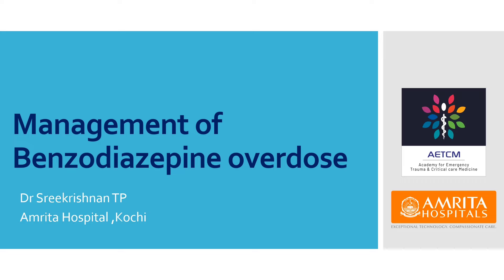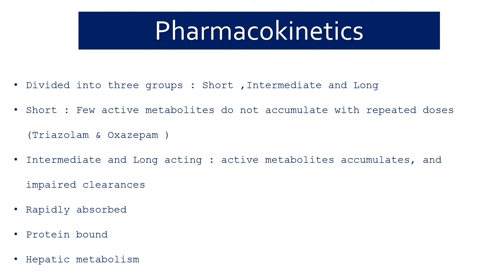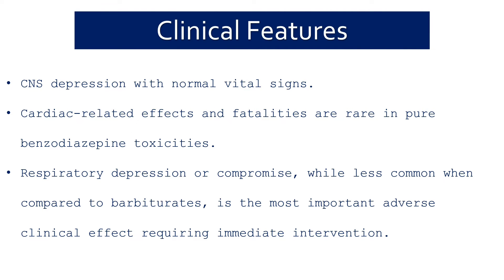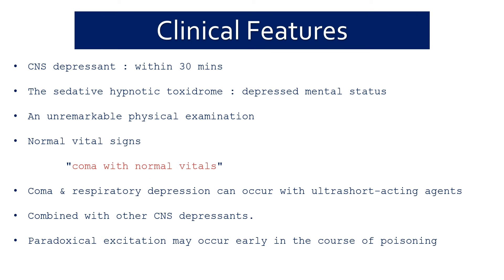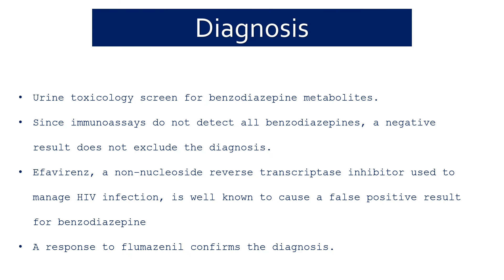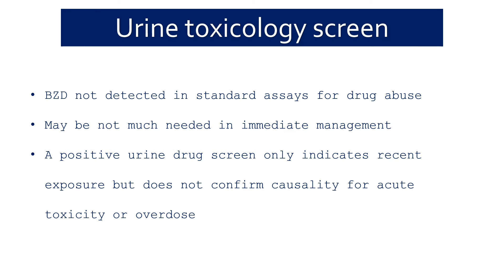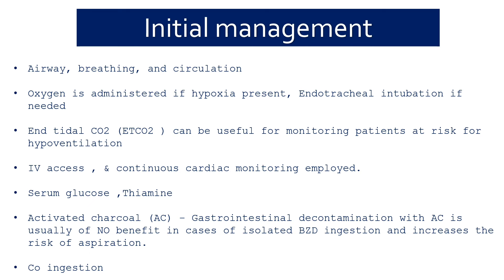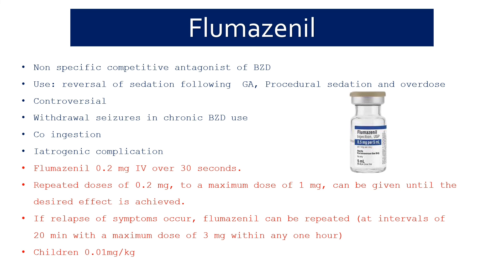Benzodiazepene Overdose || Clinical Features & Management